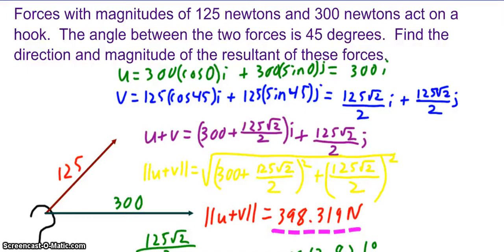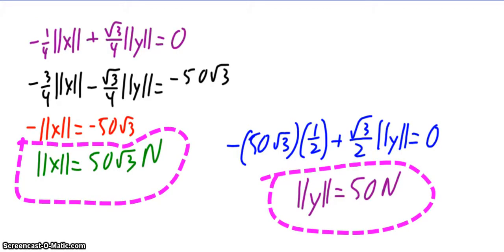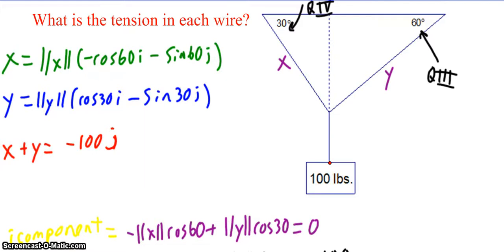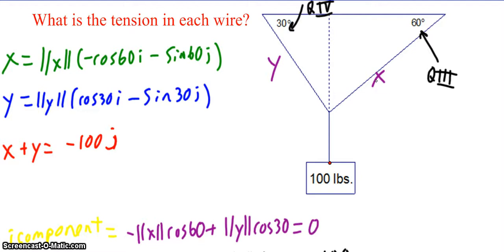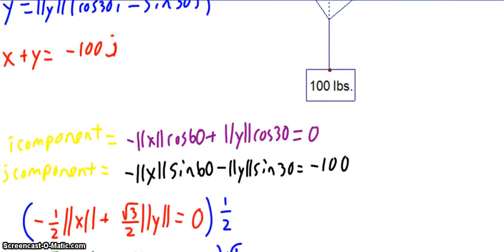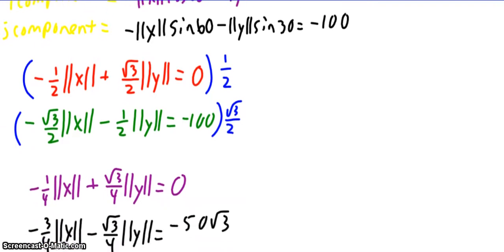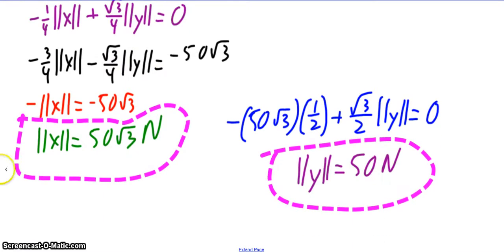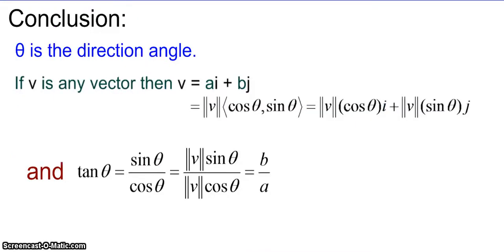direction angles, vector forces, and applications part 2